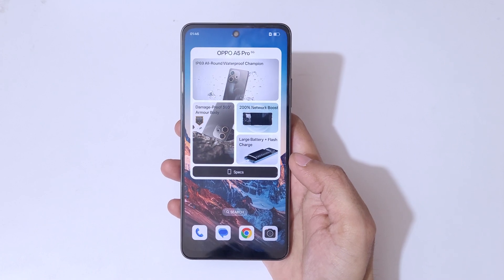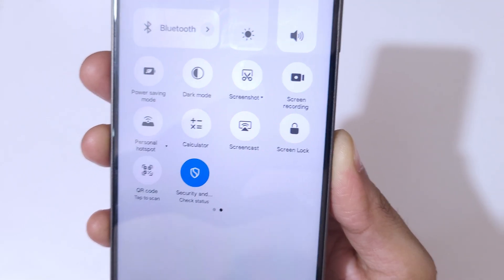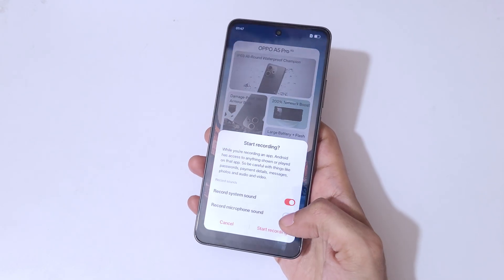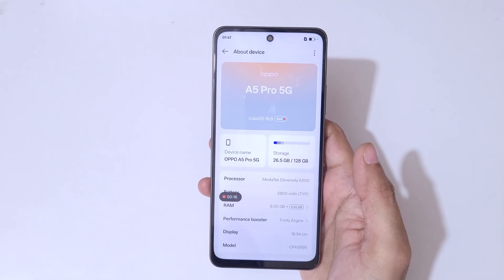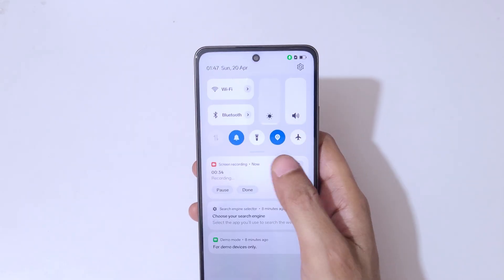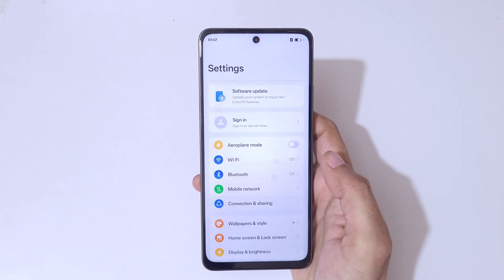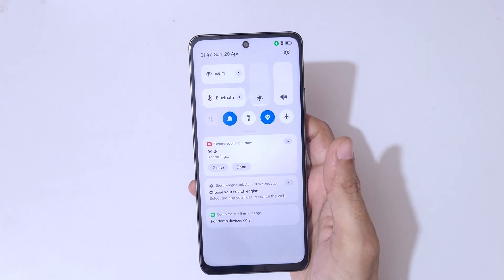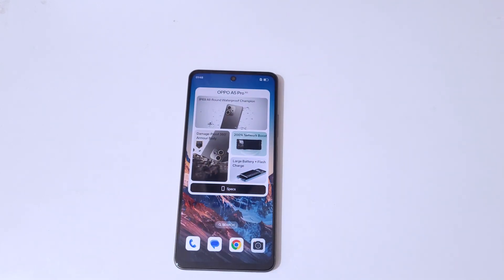OPPO A5 Pro 5G Screen Recording Feature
I am gonna show you how to record screen in OPPO A5 Pro 5G Smartphone. Very helpful and convenient feature, applicable on all OPPO Smartphones.